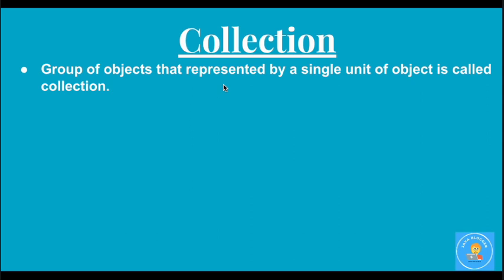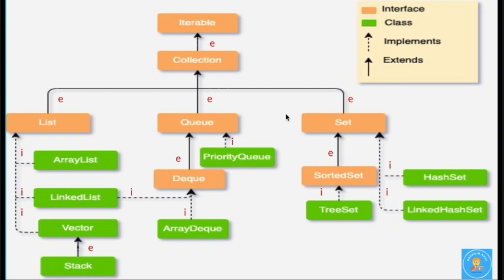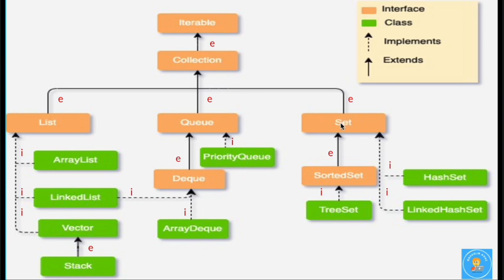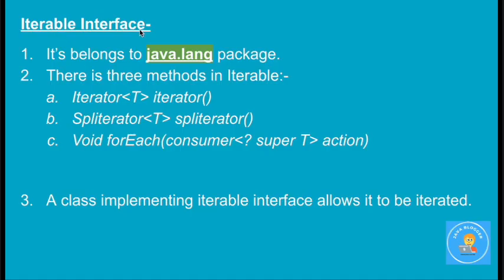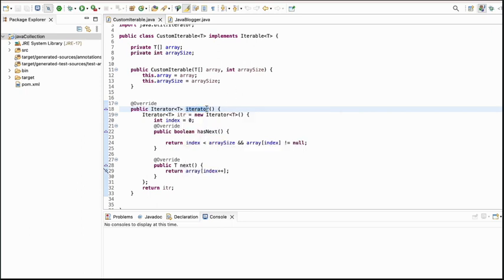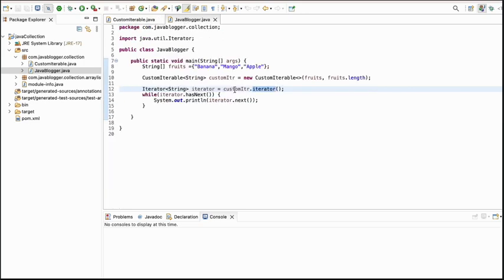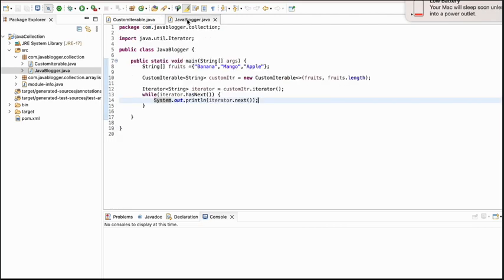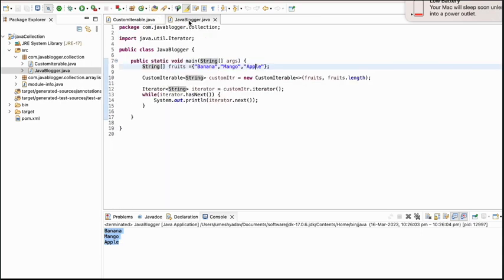Collection Framework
Collection Frameworks for beginners in details | Java | Collections | Programming language